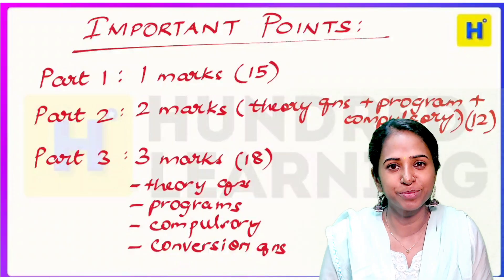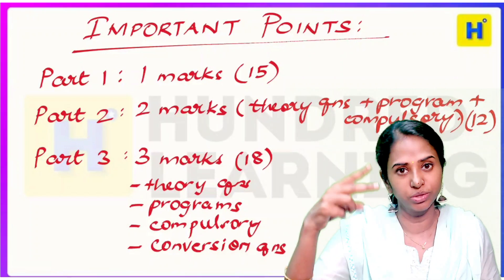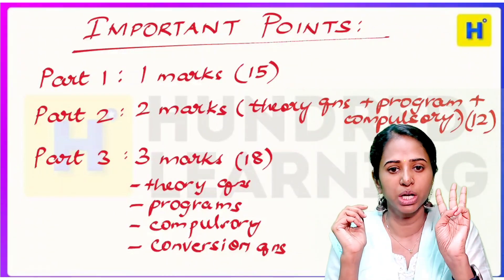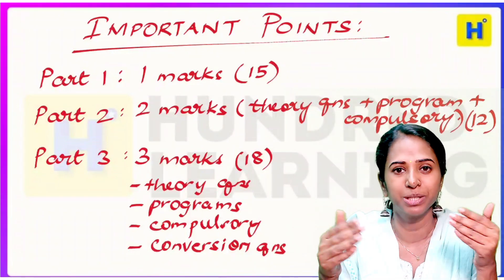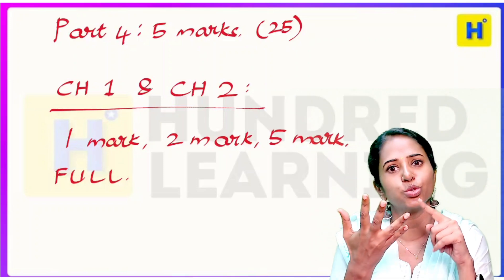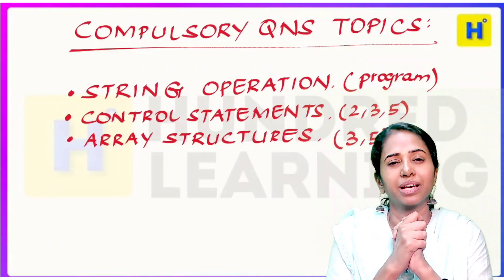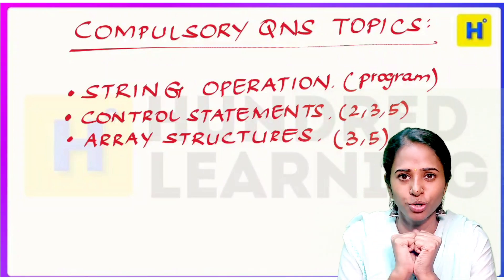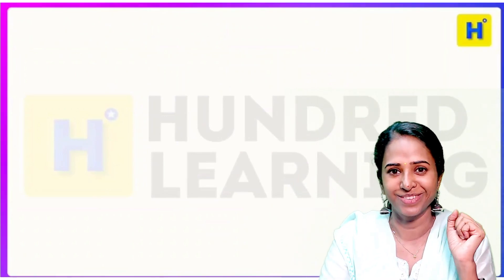11th Computer Science Mini Material | 11th Computer Application PYQ |Important Questions Public 2025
All Classes Whatsapp Channels 📋for PDF

✅ Termwise Paid Class
⭐⭐ Marks Kandipa INCREASE aagum 🚀 TRUST TEAM HUNDRED teachers ⭐

💎 BUY 10th 11th 12th Guides at https:books.hundredlearning.com